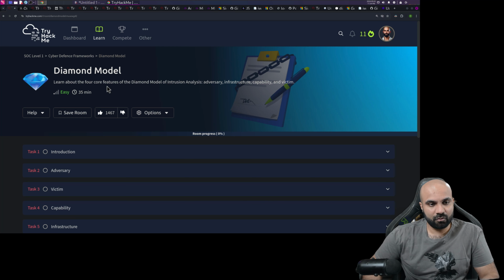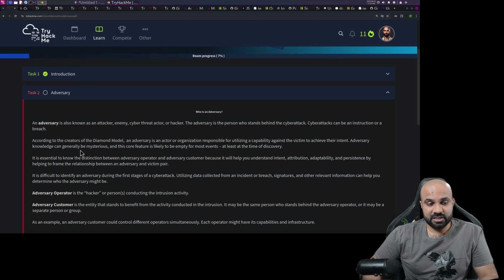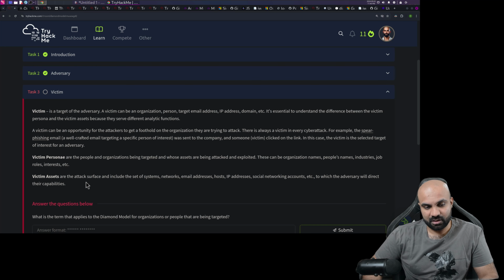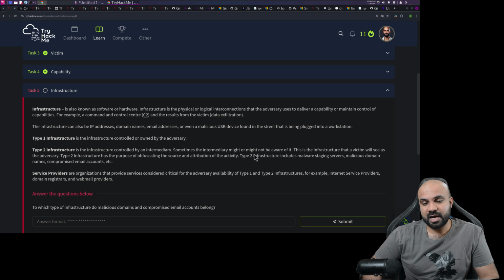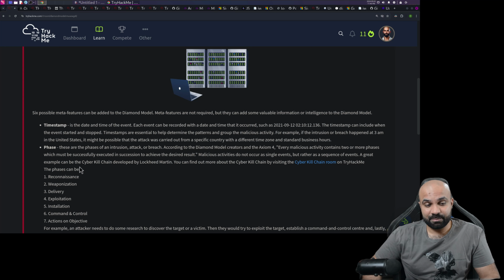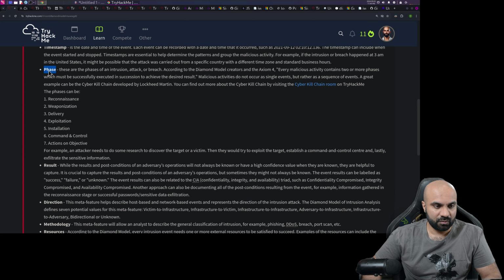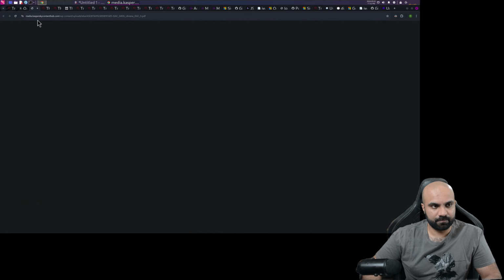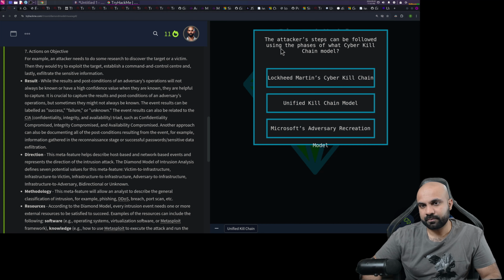Diamond Model : Task 1-10 : SOC1 : 5.0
What is the term for a person/group that has the intention to perform malicious actions against cyber resources?

What is the term of the person or a group that will receive the benefits from the cyberattacks?

Complete all eight areas of the diamond. What is the flag that is displayed to you?